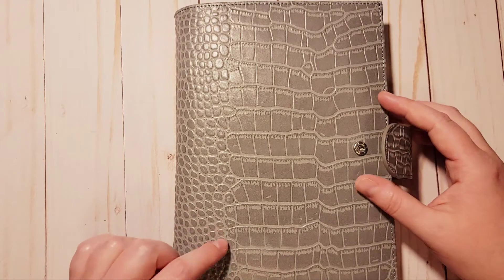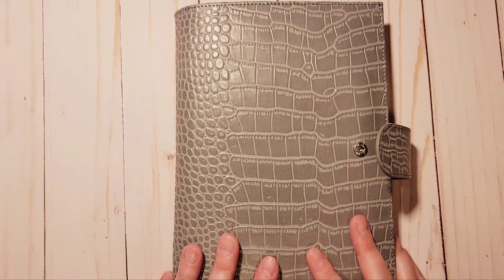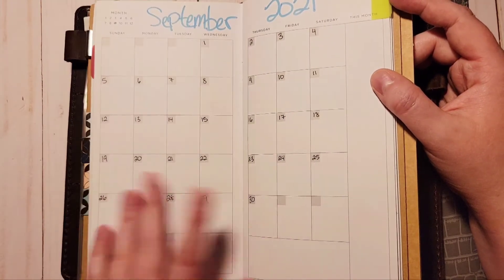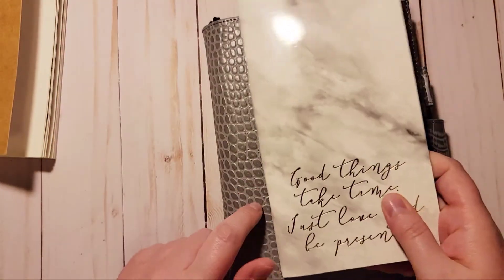Gray Croc Moterm and A5 Midori notebook review and how I'm using them!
My A5 Moterm and Midori notebook review and how I am using it as a planner! I am actually really loving the set up of this book/planner. I am super shocked at how much I am liking it. I never saw myself as one to "create" her own planner but this system is really working for me and I am allowed to still have all the things and combine things into one while using printables or items I already have on hand. I still plan to purchase some things in the future but I do think my spending will be a lot less...I hope, LOL. But I feel like I will spend less than when I was using Happy Planner (even though I still love HP products). I am also still loving the TN system but this A5 Moterm and Midori book just became my main planner, I believe!

What's in your planner line up?

If you like this video please hit that like button, and if you would like to see more of my videos and make sure you don's miss one, please hit that subscribe button and the notification bell so you know when a new video releases. Any questions or video requests? Please drop them in the comments below!

Amazon link to the Moterm Cover below!